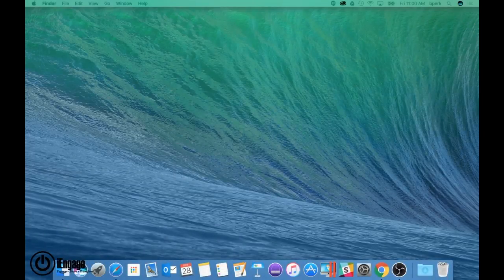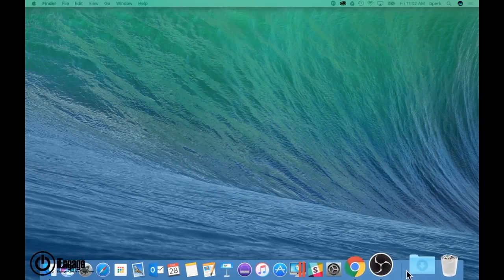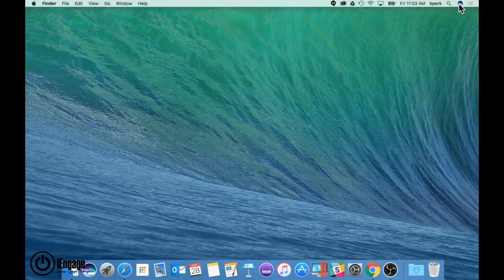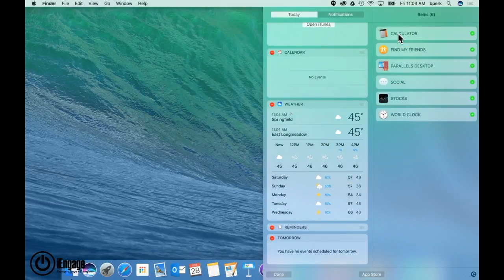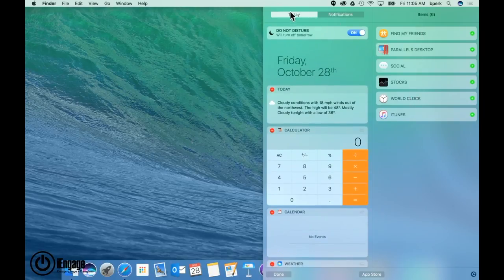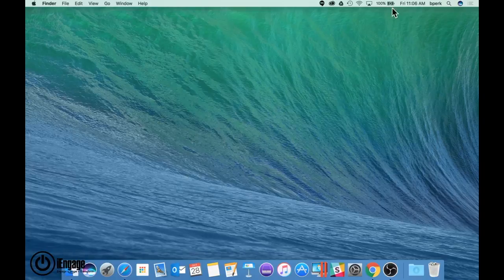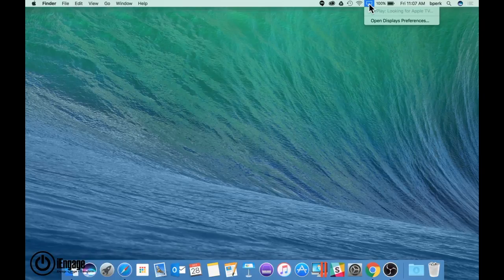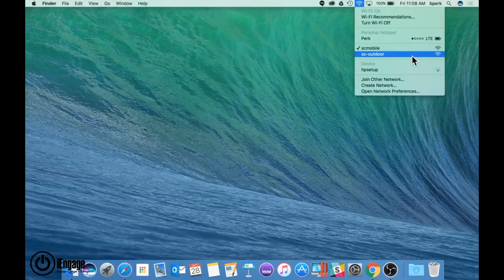Exploring the Mac